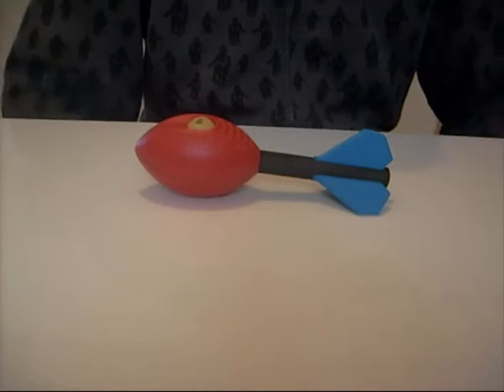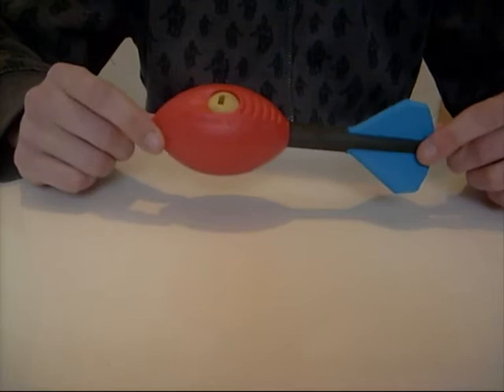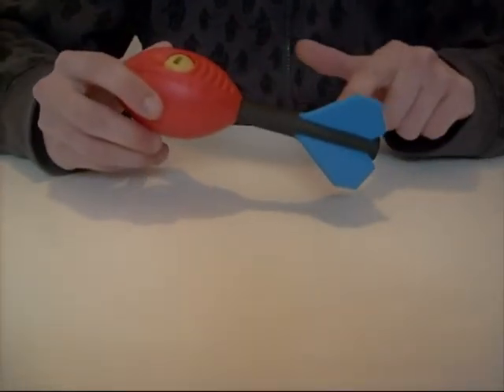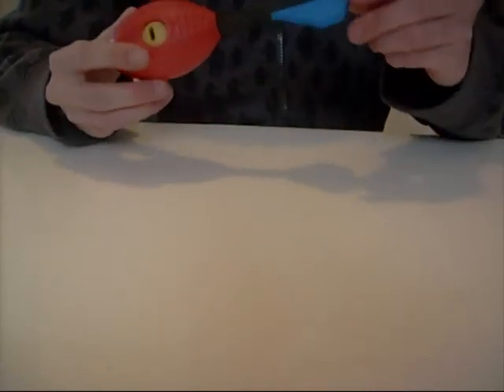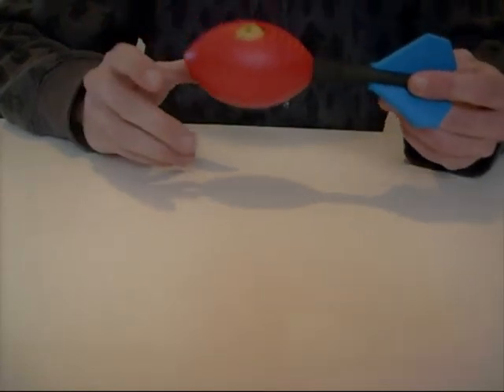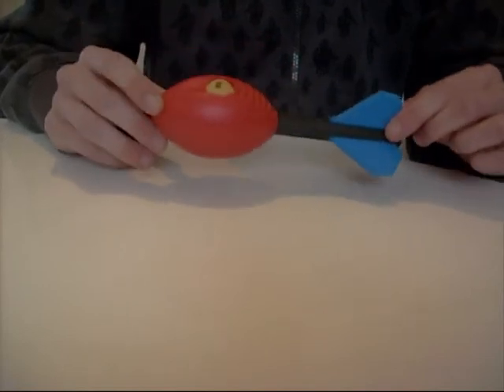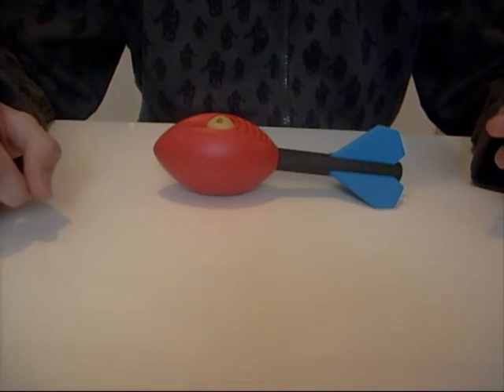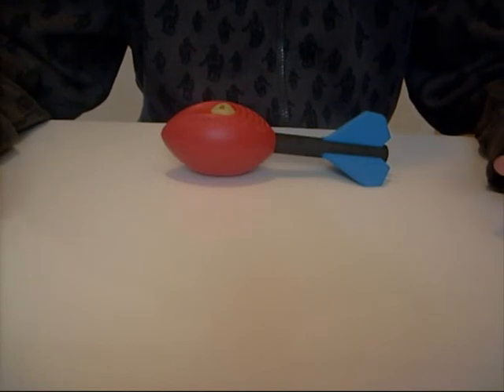Nerf Vortex Pocket Howler Review.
Nerf Vortex Pocket Howler.